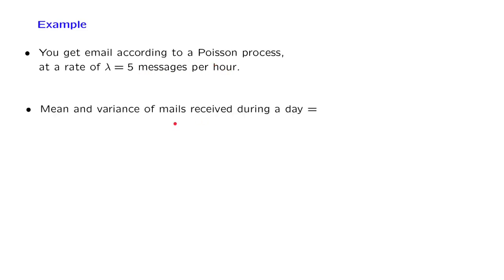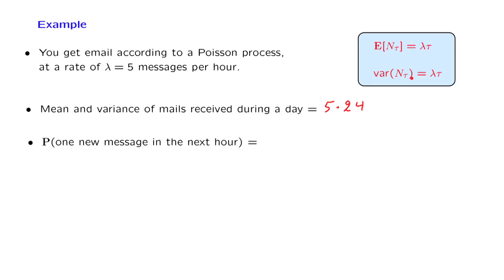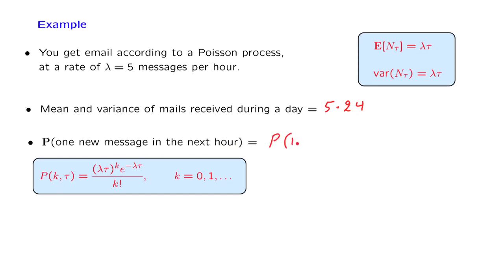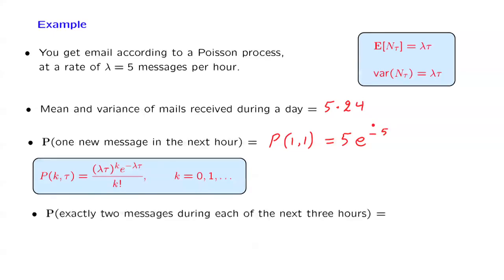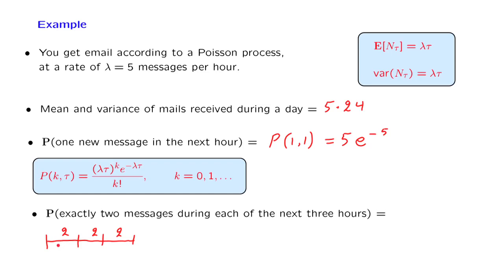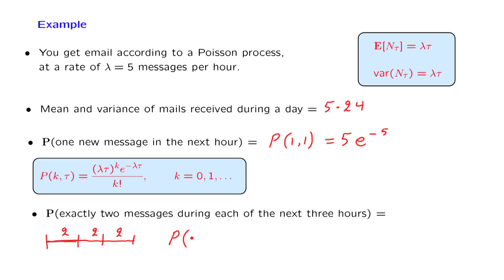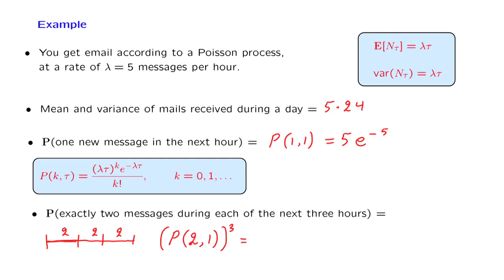L22.6 A Simple Example